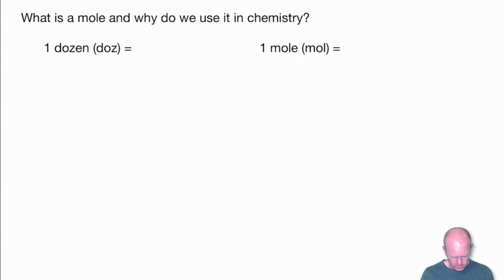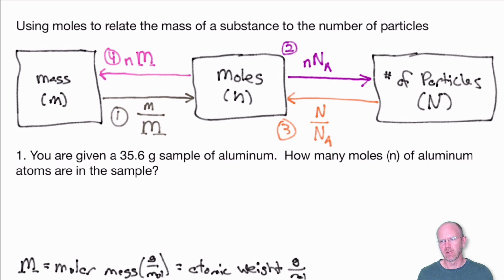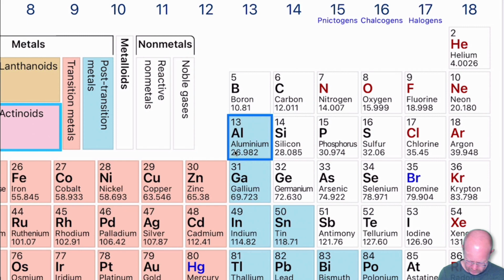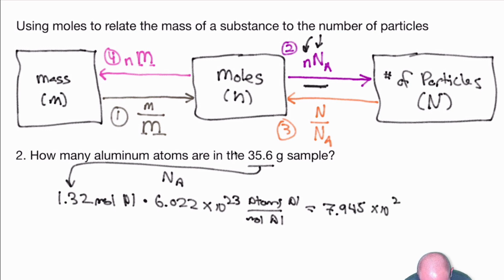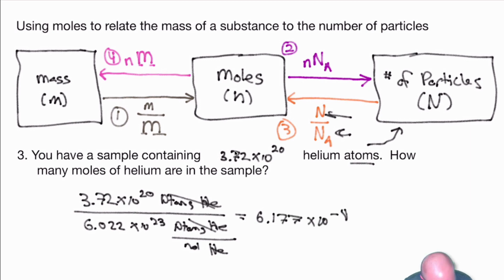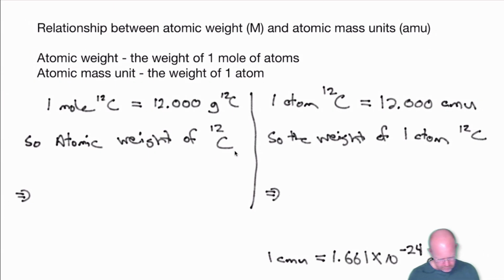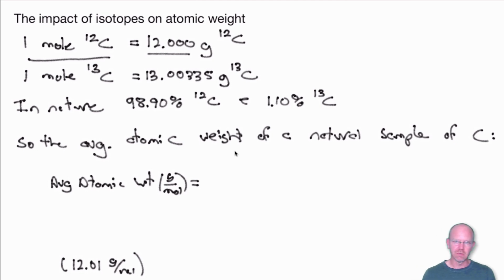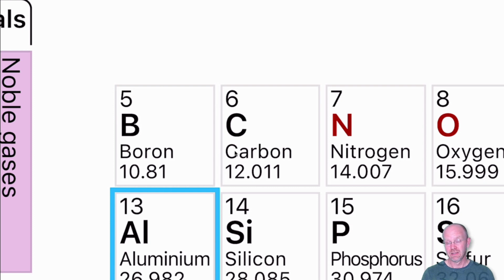Introduction to Moles - Introductory Chemistry with Dr. H